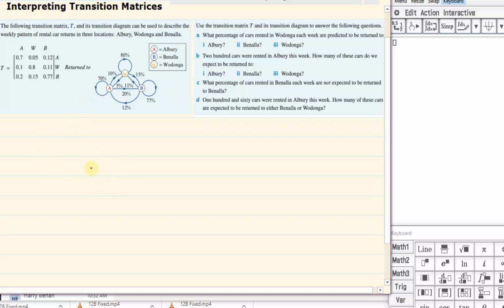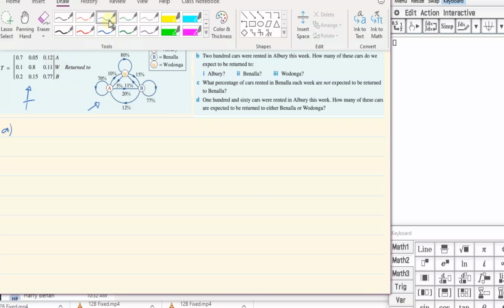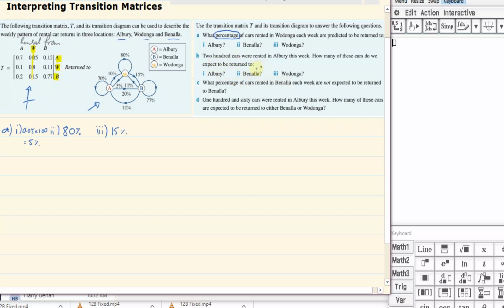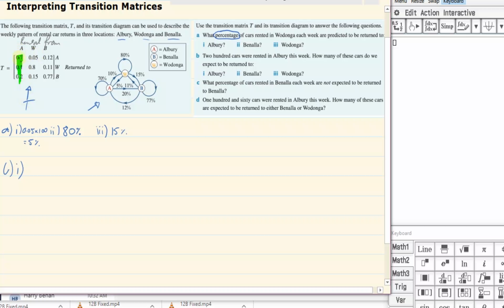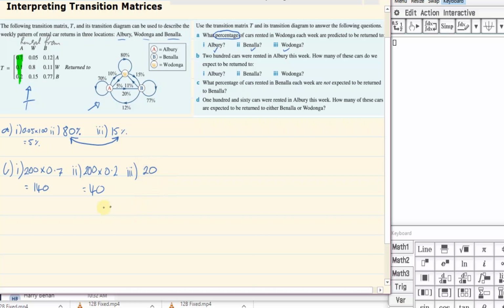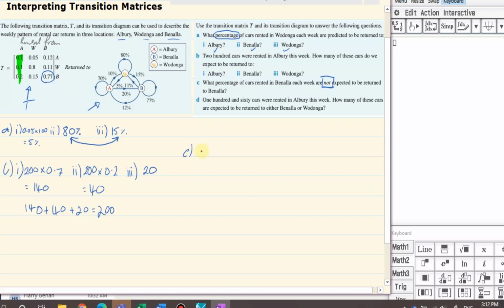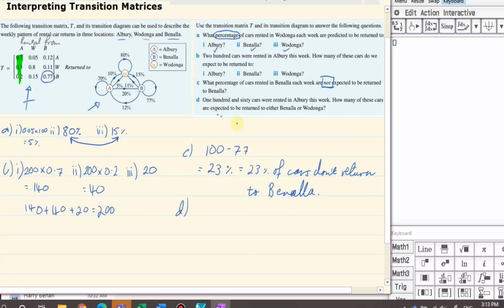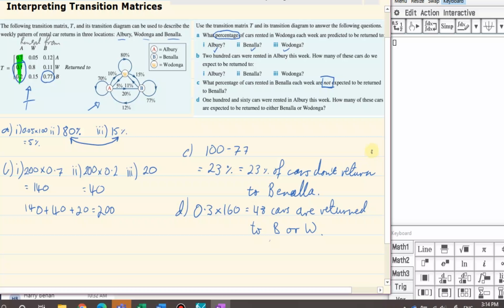How to Interpret Transition Matrices 12C 2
Interpreting Transition Matricees 12C-2.mp4